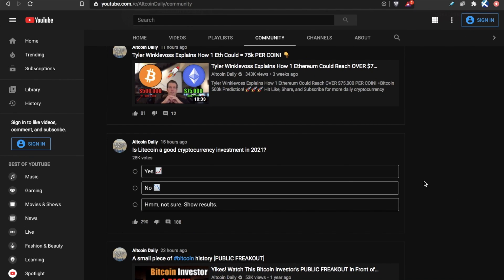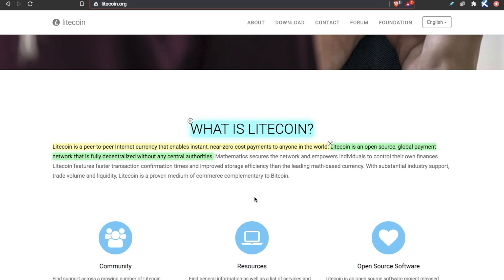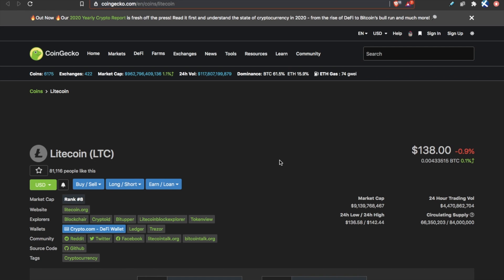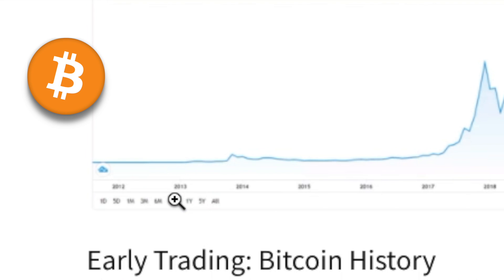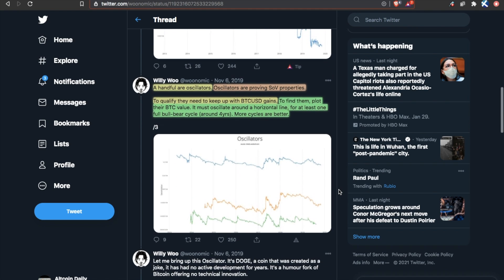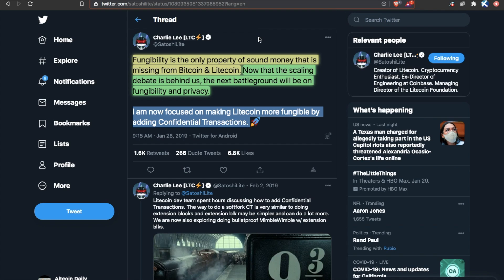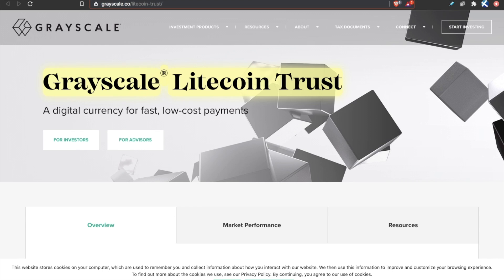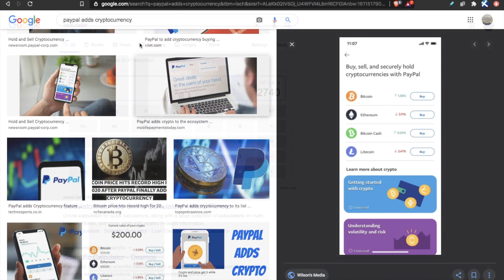Litecoin Cryptocurrency Price Prediction in 2021!!! (How It EXPLODES to $2,740!!) | MUST WATCH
Is Litecoin cryptocurrency a good investment in 2021? What will litecoin be worth in 2021? Best LTC cryptocurrency price prediction?? Let's discuss!

Altcoin Daily, the best cryptocurrency news media online!
Is ethereum a good investment 2021? What will ethereum be worth in 2021?

TimeStamps:
00:00 Intro
01:49 What is Litecoin (LTC)?
03:29 Is LTC a better investment than BTC?
06:08 Litecoin will pump in 2021 – HERE’S WHY
08:16 Big News for Litecoin INCOMING!
11:50 Litecoin Price Prediction for 2021
12:53 Final Thoughts

Try using my code and we'll each get $5. PPPNHGX

-- To open an IRA with iTrustCapital & get 1 month FREE use code "ALTCOIN" or click this link: